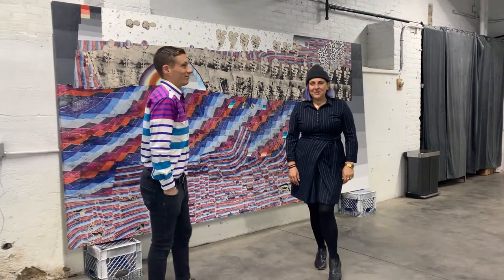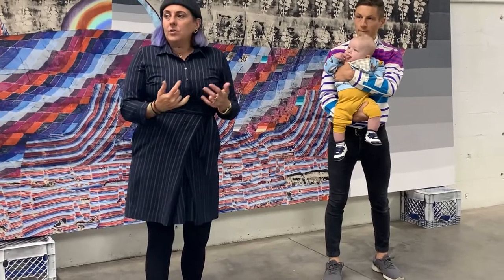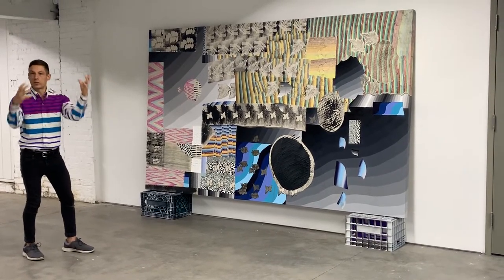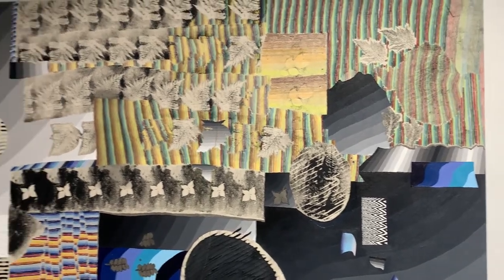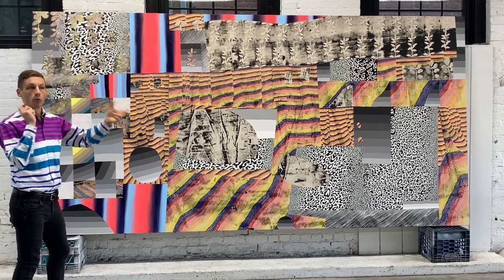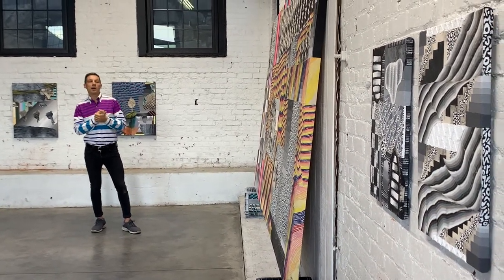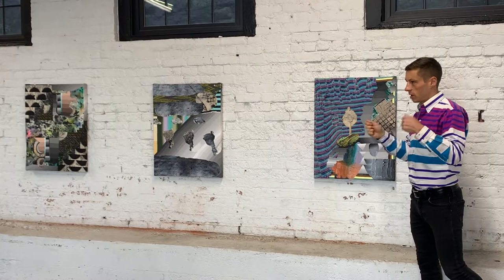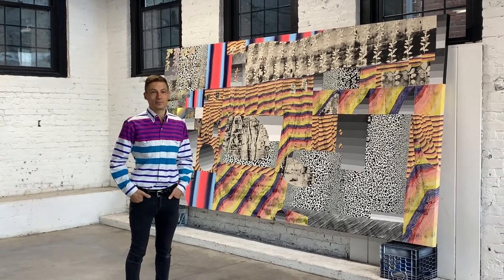WILL HUTNICK "Press Play & Record" 10 September through 16 October, 2022. ARTIST TALK, 16 Oct '22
Elijah Wheat Showroom presents Will Hutnick's most ambitious solo exhibition to date. Press Play & Record opens September 10th, kicking off our autumn programming in the raw kunsthalle location on the Hudson River in Newburgh, NY.

Showcased will be a creative display of Hutnick’s surfaced-based abstract 'paintings' varying in scale and incorporating elements of the locale: rubbings of cinder block walls, dried flowers, plucked live foliage, and other site-specific elements. Hutnick highlights scale and repetitive patterns within Elijah Wheat’s current architecture. Visiting the gallery space within the last year, the artist's marks have been carefully printed on an expansive raw canvas prior to the paint’s application and eventual stretching. Weaving in and out of recognizable leaves and wall rubbings are undulating gradients creating radically surreal landscapes. Hutnick’s distorted linear mark making in his paintings, or “topographical relics,” nods to a queer ecology and disrupts the binary worldview.

Hutnick emphasizes “in this new, queer, futuristic landscape, nothing is as stable as it seems.” As an avid fiction reader, the artist investigates personal artifacts and stories through a traveling line: following, bending, leading, straightening, winding, fading, saturating and impacting its environment—and the canvas. Hutnick executes various printmaking processes on unprimed canvases. He also references a world in these paintings that emerge through idiographic mark making providing a time-stamp of place.

A critical questioning of identity-based logics of representation, sociality, and sexuality, seen in Hutnick’s titles, is also a means to redress this work in architectural and spatial theory that lives under the title of "Queer Space.” This discourse of spatial identification — in a flat but radically vibrant playground of surface-based often monochromatic depth — is incapable of attending to those moments and places which defy the impulses of representation, and are worthy of being rendered precisely because of this defiance. This is where a minor architecture emerges, presenting the fictional yet permeable locations that queers have had to fabricate for joy, for safety, and for mental health.

Hutnick is also an avid runner, practices mindfulness and has actively played the cello since grade school. These co-practices embed the endurance for the ambition of playing with scale, a fine-tuned focus of self-reflection and a visual lyricism to his skillfulness in painting. Hutnick’s most recent works record and reinvent physical and sensory surroundings, alluding to an ethereal view of the sky with ideas of steadfast constellations and elusive cloud formations inferring movement to a spiritual, or mindful view of space. Diving into these reinvented abstractions, and ‘queer landscapes’ one is enraptured. For, as he states: “In this new, queer, futuristic landscape, nothing is as stable as it seems. The internal logic of each painting slowly unravels if you let it.”

The opening reception with the artist will be on September 10th, from 15:00—18:00, we invite you to join us at 195 Front St., Newburgh, NY 12550.

Will Hutnick (b. 1985, Manhasset, NY) is an artist and curator based in Wassaic, NY. He creates topographical relics that record and reinvent his physical and sensory surroundings. With a nod to queer ecology, Hutnick’s paintings disrupt the perception of a binary worldview that eschews the inherent interconnection of sexuality, landscape and lived experience.
Hutnick received his M.F.A. from Pratt Institute (Brooklyn, NY) and his B.A. from Providence College (Providence, RI). He is a 2021 NYSCA/NYFA Artist Fellow in Painting, as well as a grant recipient from the Berkshire Taconic Foundation in 2017 and the Foundation for Contemporary Arts in 2015. Recent exhibitions include: Hollis Taggart (Southport, CT), Soft Times Gallery (San Francisco, CA), 1969 Gallery (New York, NY), Sugarlift (New York, NY), Geary Contemporary (Millerton, NY), Soho Works (Brooklyn), Satellite Art Club (Brooklyn), Craven Contemporary (Kent, CT) and Collar Works (Troy, NY). Hutnick has curated exhibitions at SPRING/BREAK Art Show, Ortega y Gasset Projects, Trestle Projects, Pratt Institute, Wassaic Project and Standard Space, among others. He has been an artist-in-residence at Yaddo, Hambidge Center for the Creative Arts and Sciences, Elizabeth Murray Artist Residency by Collar Works, Soaring Gardens Artists’ Retreat, DNA Artist Residency, Wassaic Project, Vermont Studio Center, and a curator-in-residence at Benaco Arte and Trestle Projects. From 2015-20, Hutnick was one of the Co-Directors of Ortega y Gasset Projects, an artist-run curatorial collective and exhibition space in Brooklyn. He is currently the Director of Artistic Programming at the Wassaic Project, a nonprofit organization that uses art and art education to foster positive social change.